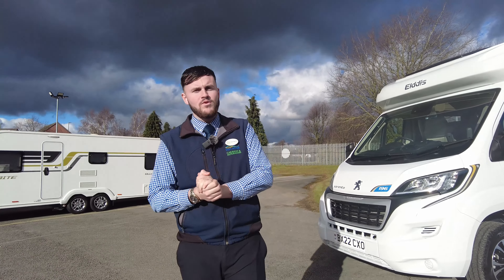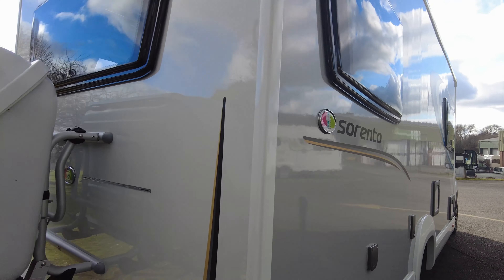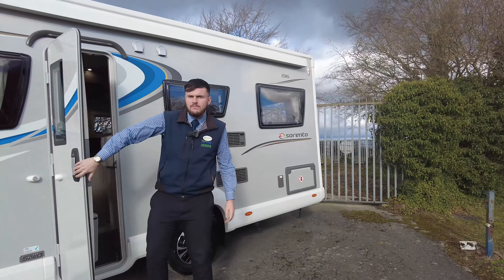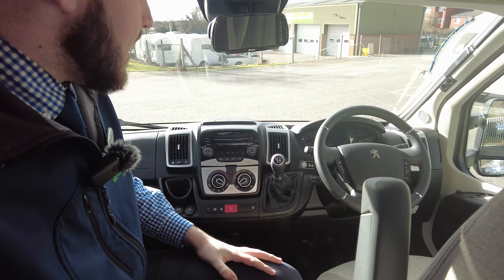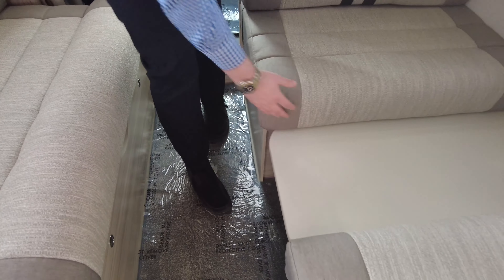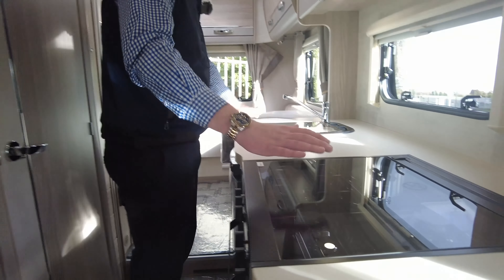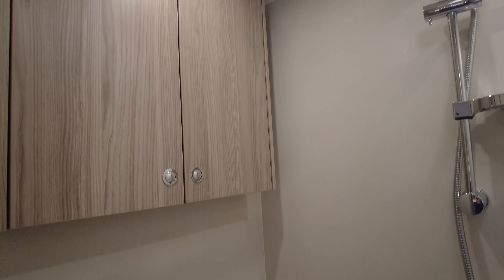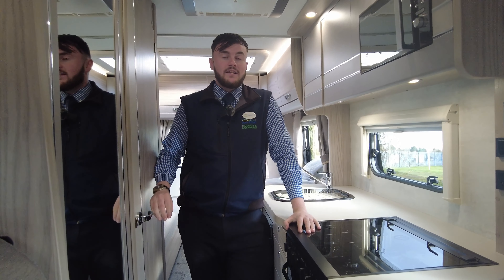ELDDIS SORENTO 196 - NOW SOLD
£65,995 ELDDIS SORENTO 196
This pre-owned Elddis Sorento 196 was a Dealership Special and has a vast amount of good features and facilities allowing you to make this your perfect long range tourer! It is based on the Autoquest 196 model with additional features and facilities including special upholstery and decals. It is built on a Peugeot 2.2 litre 140 bhp engine linked to a 6-speed manual transmission and with CAB AIR-CONDITIONING, CRUISE CONTROL, START/STOP, STEERING WHEEL CONTROLS, DAB RADIO, SWIVEL CAB SEATS, FULL CAB BLINDS/CURTAINS. This is a spacious 6 BERTH/6 BELTS model that has a double dinette and sofa opposite to the nearside wall, making a very spacious dining area and with the use of the infill cushions provided, this makes into a double guest bed. Above the lounge area there is an ELECTRIC DOUBLE BED (with access ladder), so four can sleep comfortably to the front of the motorhome. To the back of the motorhome is a spacious REAR LOUNGE area with facing lounge seats and pull down occasion table, there is also upper locker storage and a tv connection point. The rear lounge seating pulls together to make an additional double bed with the use of one provided infill cushion. A concertina door provides privacy between both the front and rear of the motorhome layout. Midship there is an offside wetroom washroom with shower facility which is spacious and there is a excellent generous kitchen to the nearside. Kitchen facilities include; separate oven & grill, 3-gas hob/electric hotplate, microwave oven, fridge freezer and there is an worktop extension.
Externally there is a DOMETIC AWNING, REVERSE CAMERA, REAR PARKING SENSORS, SOLAR PANEL, TOW BAR, BIKE RACK STORAGE BOX, EXTERNAL SHOWER, BARBECUE POINT, ALLOY WHEELS, TV AERIAL.
We recommend an early viewing of this fantastic Elddis Sorento 196 now on the Don Amott Showground!